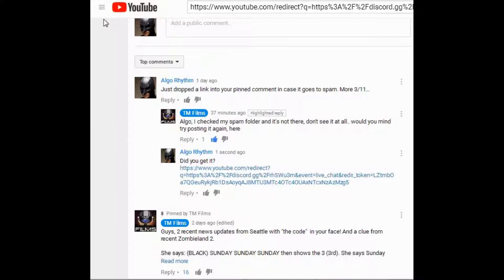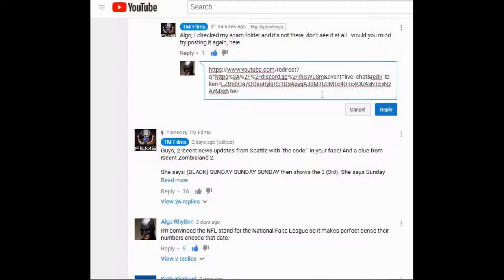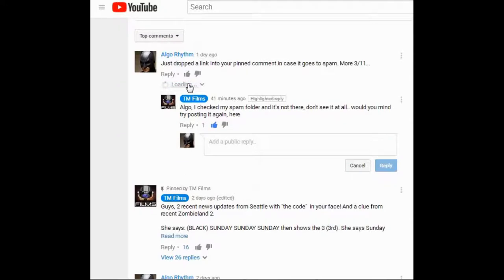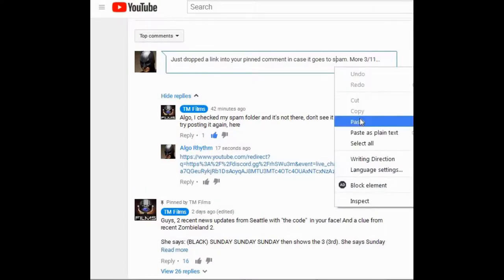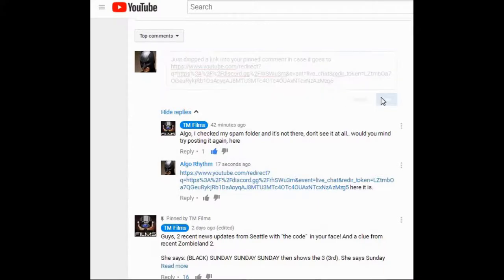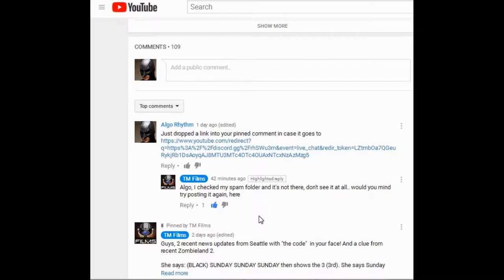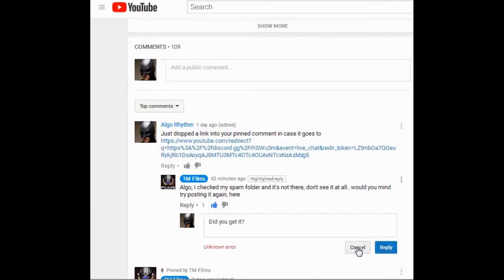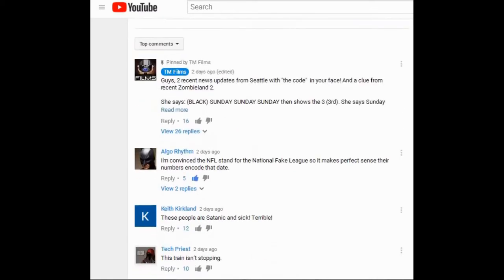Eleven Three - The Algorithm Doesn't Like It - You Tube Tricks